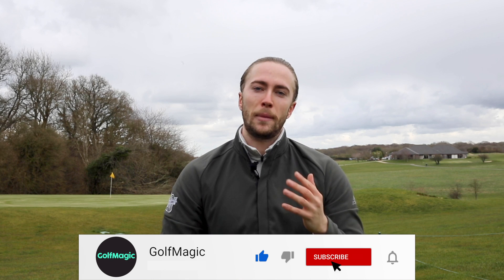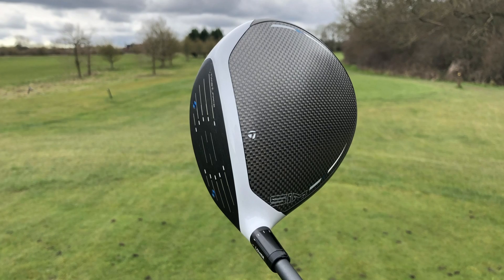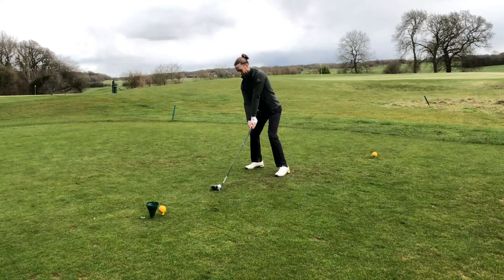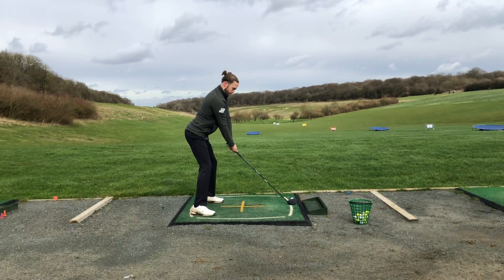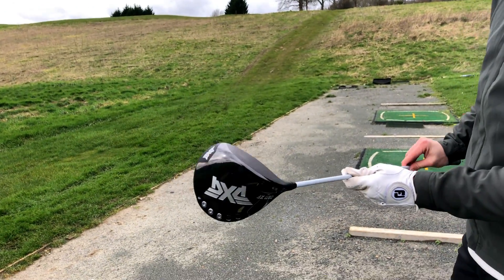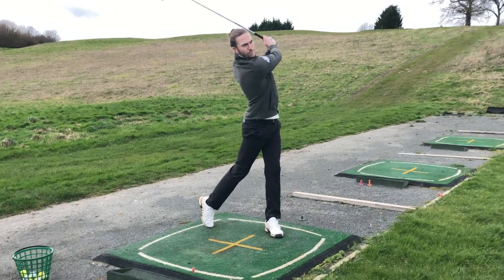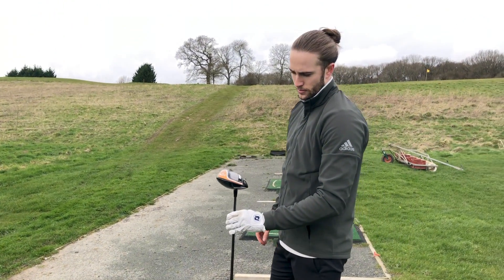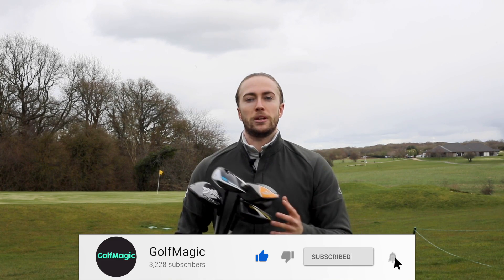Best Drivers Test 2020 | Golfmagic.com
GolfMagic tested out our favourite five new drivers for 2020 at Farleigh Golf Club in Surrey. The drivers featured in our test comprised of the TaylorMade SIM, Callaway Mavrik, PXG 0811 XF Gen 2, Cobra KING Speedzone and Cleveland Launcher HB Turbo.

Each of the drivers were tested in terms of distance, accuracy, looks, feel, overall performance and value for money.
Have you played with any of these new drivers? Is there another driver you would have liked to have seen included?

400,000 monthly golfers and growing!